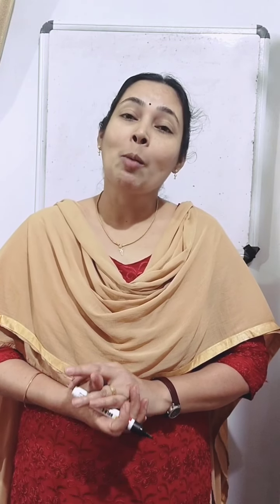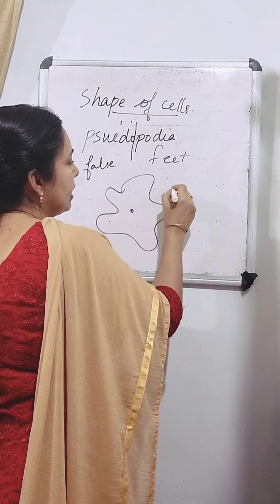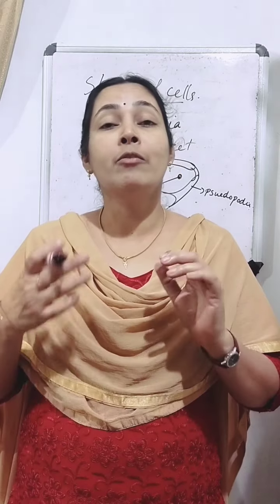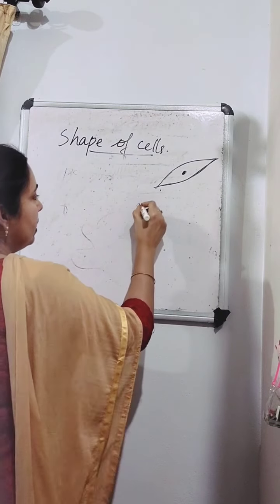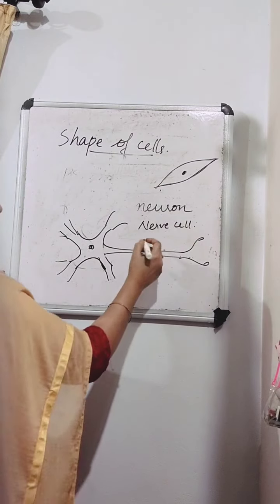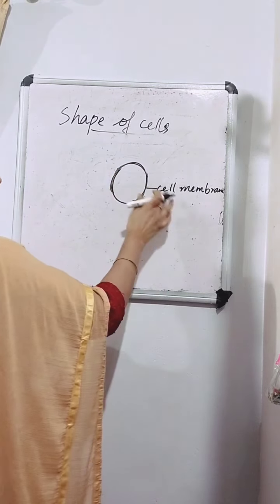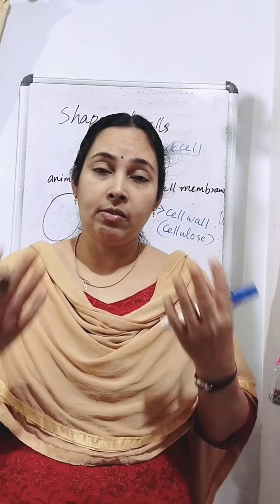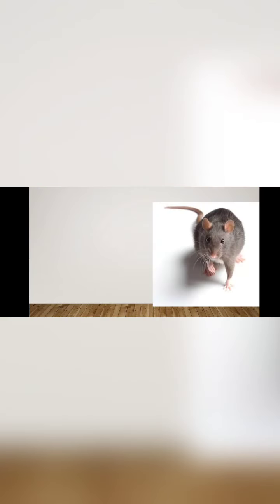Class 8 /Science /chapter 8/ cell- structure and function /cell shape and size /cbse/